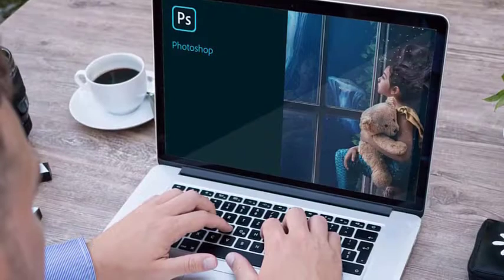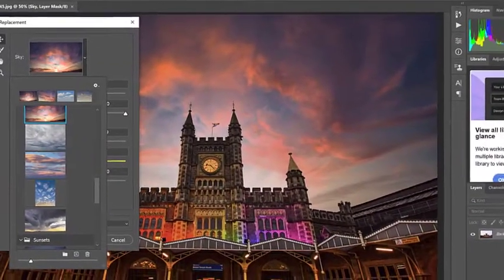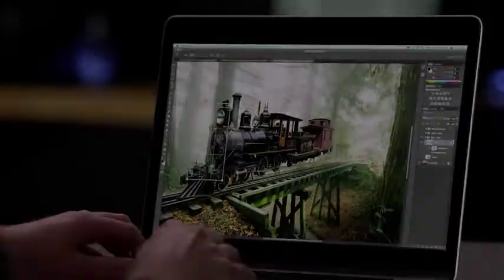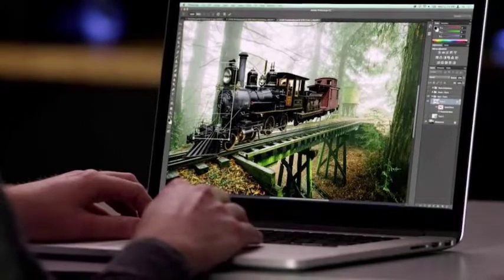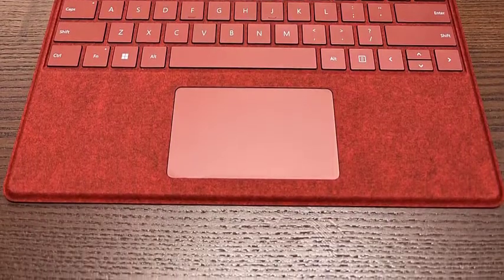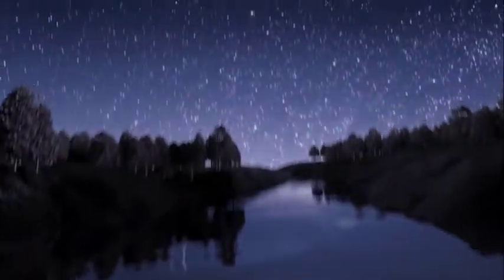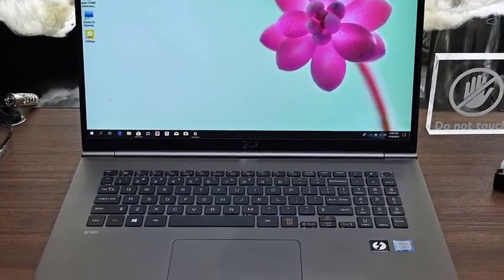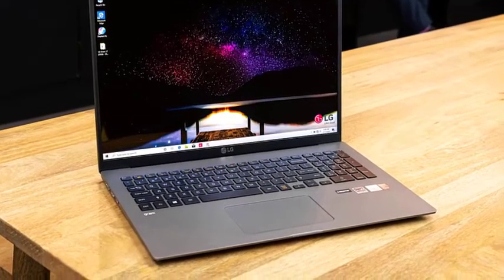Best Laptops for Adobe Photoshop in 2022 [Top 5]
If you're looking for the best laptop for Photoshop, then we can help. Adobe's photo editing software is incredibly popular with photographers who want to get the very best out of their shots, and for good reason. Photoshop comes with some fantastic features, including powerful AI-powered tools that use machine learning to automate tasks that would have once been time consuming.

So, if you want a laptop to get the most out of Photoshop, you'll want a device that comes with modern specifications. So let's get to the video.

US Links
5.Microsoft Surface Pro 8
4.Asus ZenBook 15
3.LG Gram 17
2.HP Spectre x360
1.Dell XPS 15

00:00 intro
00:27 Microsoft Surface Pro 8
01:52 Asus ZenBook 15
03:31 LG Gram 17
04:50 HP Spectre x360
06:39 Dell XPS 15

Portions of footage found in this video is not original content produced by YNT.

YNT is a participant in the Amazon Services LLC Associates Program.